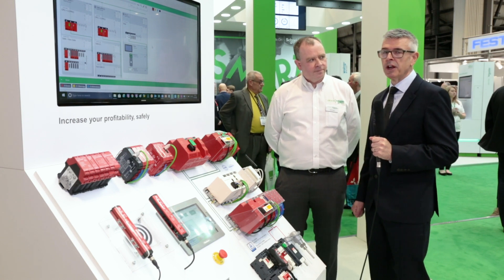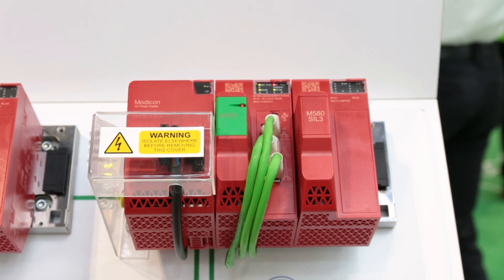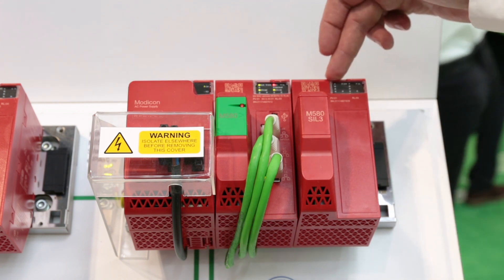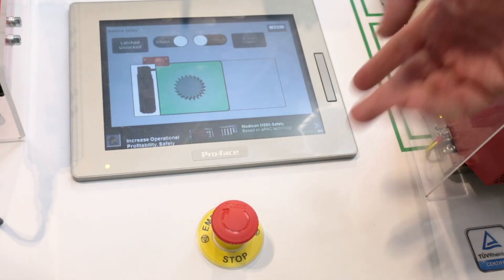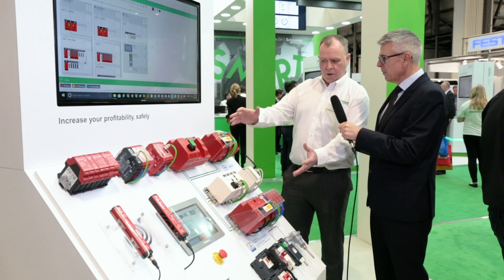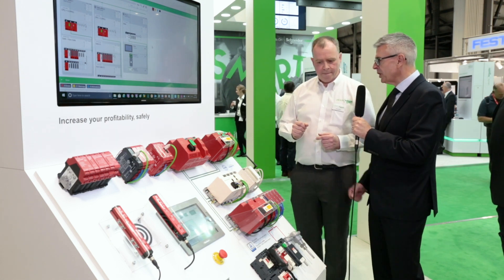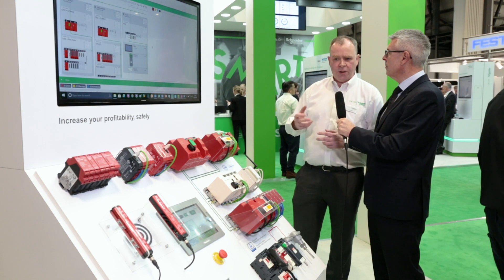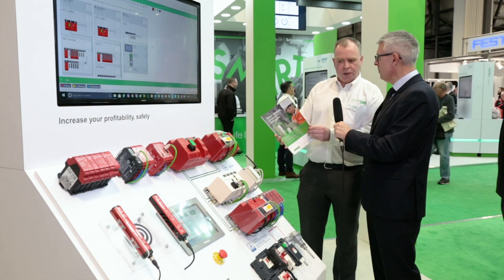An introduction to the Modicon M580 Safety Controller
Dave Sutton, Marketing Manager of Automation products in UK discusses the new Modicon M580 safety controller, which is suitable for more critical applications.